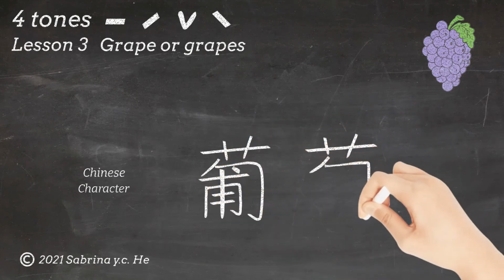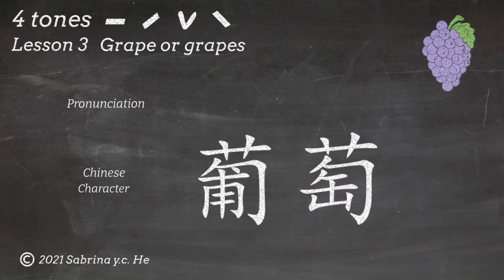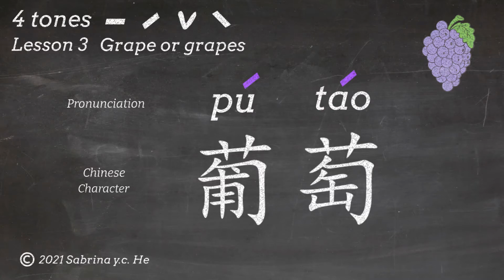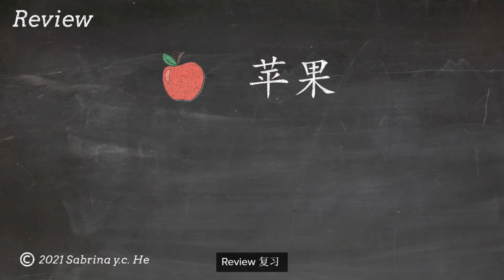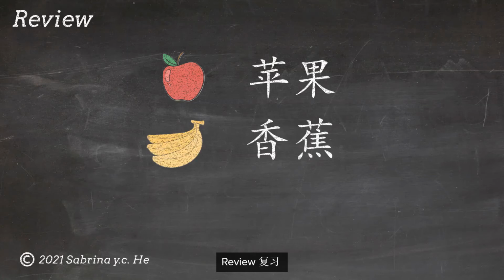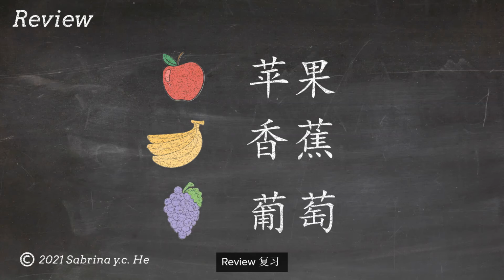在国外教中文 - 第3课 -葡萄 Learn Chinese with Sabrina, No Boring Grammar, Lesson 3, Grape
这是一个学习中文的英语视频。如果您的中文已经很棒，此视频可作为您学习英语的工具！
If a toddler can speak fluent Chinese WITHOUT learning any grammar, SO CAN YOU!!!
The master key to sound like a native Chinese is to master the TONE of each
word & we'll practice in each lesson!
In less than 20 lessons, you'll be able to say the following sentences in Chinese!!!
I'm hungry.
I want to eat an apple.
It's delicious!

购买我的中英对照书籍，请点击以下链接：